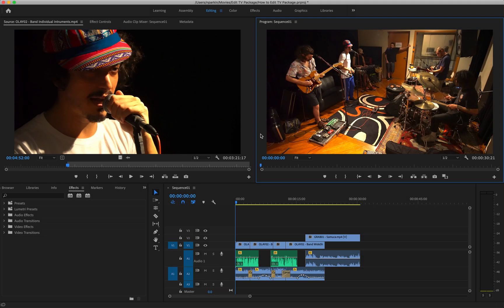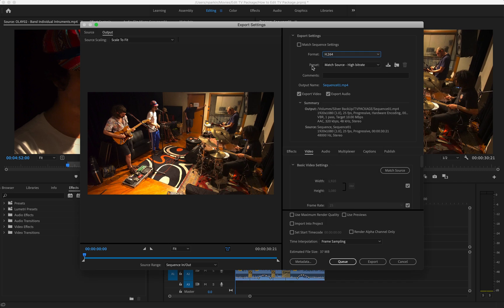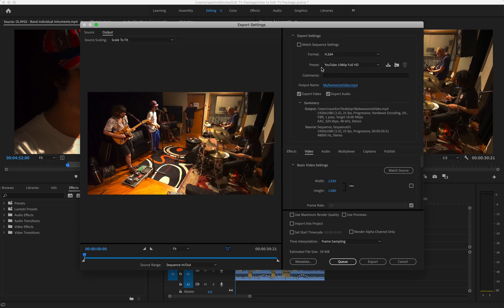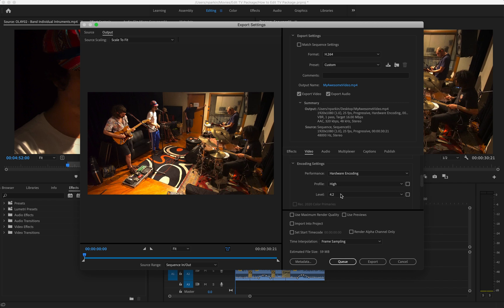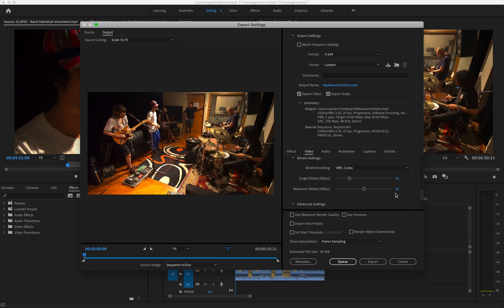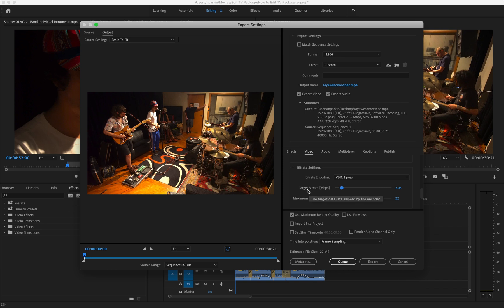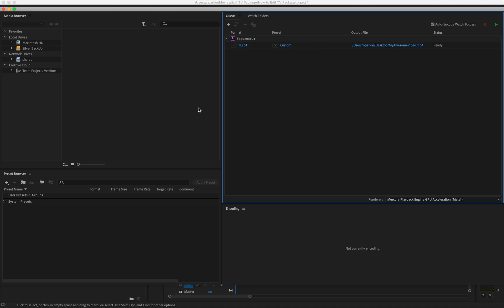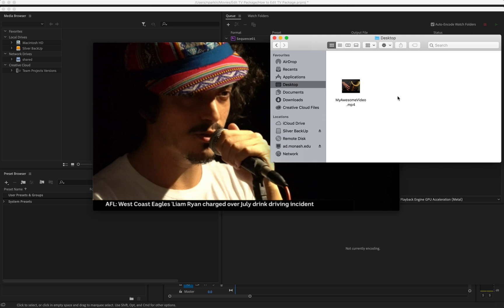How to export 1080p video in Adobe Premiere Pro for Youtube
This is a beginner's tutorial explaining how to export your Adobe Premiere Pro CC video at 1080p settings for uploading to Youtube.